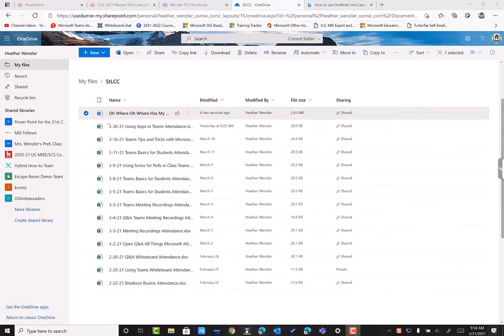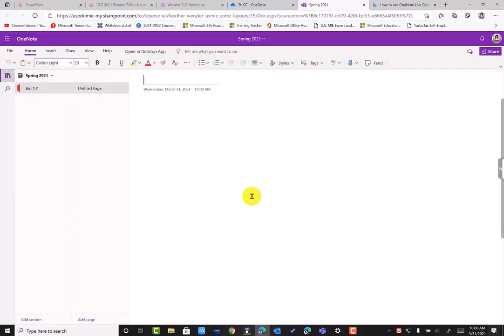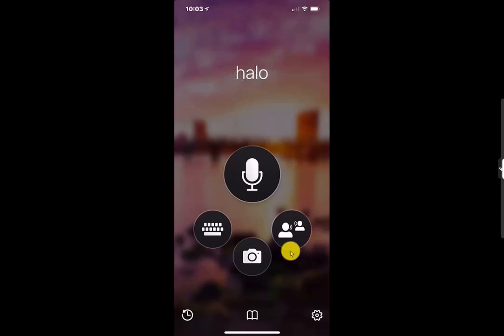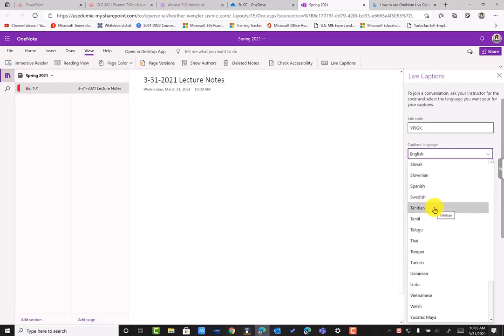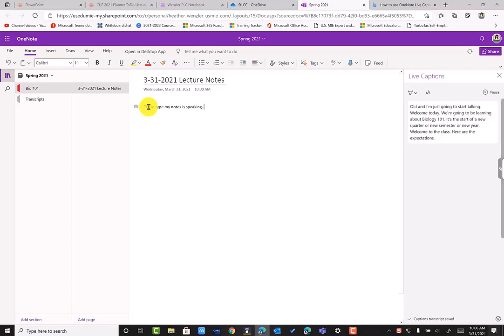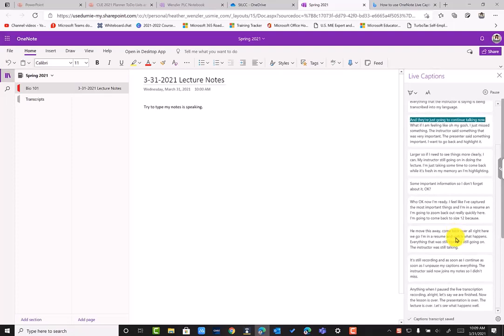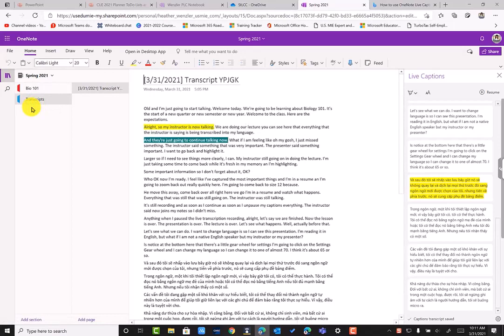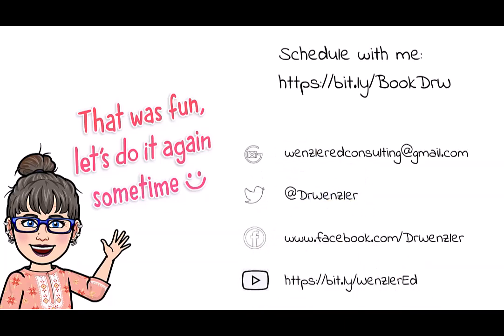Take Notes Easily with Live Captions in One Note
Taking notes during meetings, presentations, and classroom lectures has never been easier with Live Captions in OneNote.